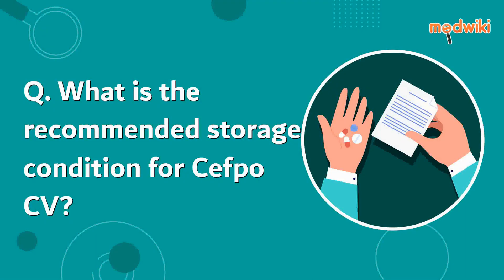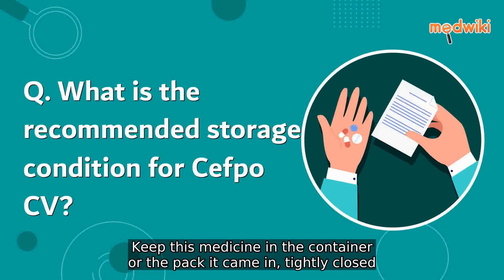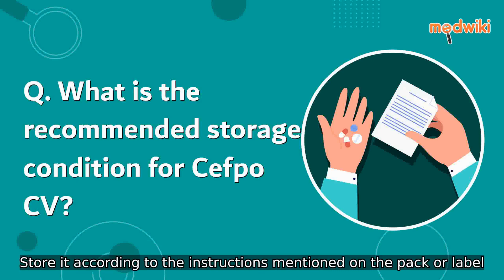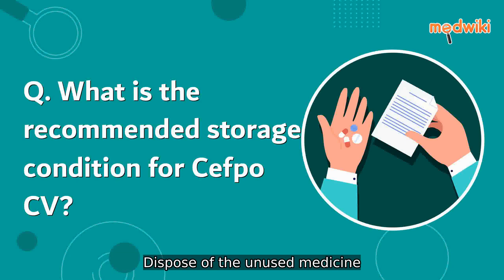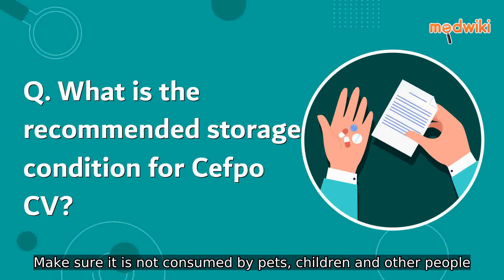What is the recommended storage condition for Cefpo CV?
It is essential to store this medicine in its original container or packaging ensuring that it is tightly closed Follow the storage instructions provided on the packaging or label Properly dispose of any remaining unused medicine taking precautionary measures to prevent its ingestion by pets children or other individuals